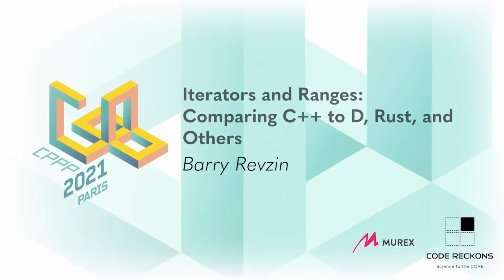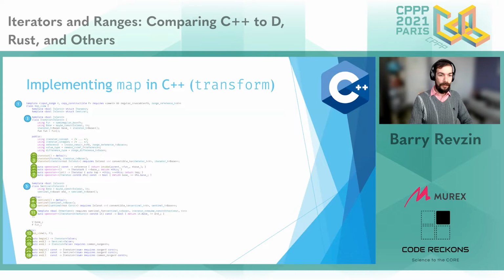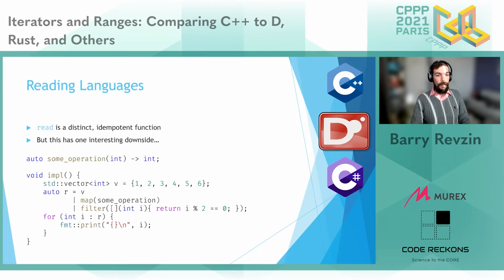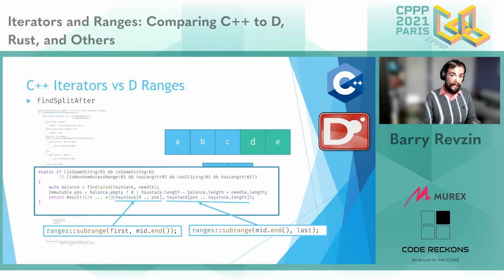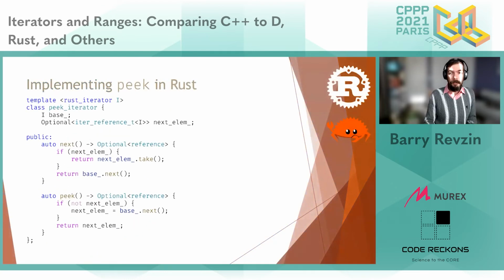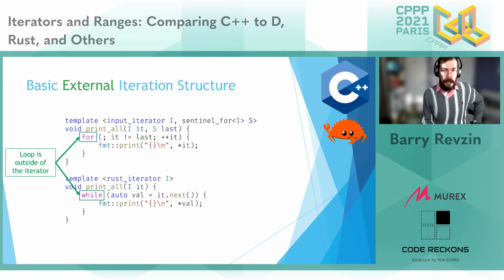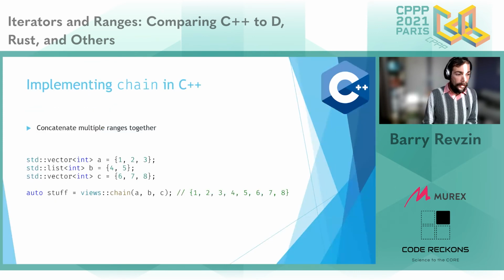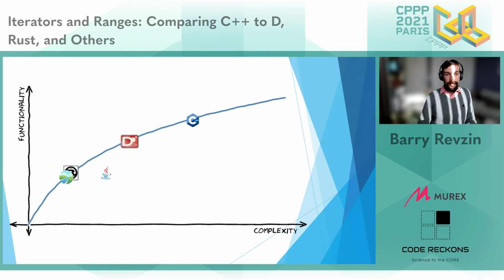Keynote: Iterators and Ranges: Comparing C++ to D, Rust, and Others - Barry Revzin - CPPP 2021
Programming languages frequently need a generic model for iterating over arbitrary sequences, but different languages solve this problem in different ways.

This talk goes over the iteration models used by C++, D, Rust, and other languages, and compares and contrasts their strengths and weaknesses. Is one of them better than the others?

Barry Revzin

Barry is a senior C++ developer at Jump Trading in Chicago, a research and technology driven trading firm. After programming for many years, he got really into the nuances and intricacies of C++ by being unreasonably active on StackOverflow (where he is the top contributor in C++14, C++17, and C++20). A lot of his C++ knowledge comes from just answering questions that he doesn't know the answers to, especially when he answers them incorrectly at first.

His C++ involvement escalated when he started attending standards committee meetings in 2016, having written dozens of papers for C++20 and now C++23. You might know him from such features as explicit(bool), conditionally trivial special member functions and, recently approved for C++23, deducing this.

Outside of the C++ world, Barry is an obsessive swimming fan. He writes fun data articles for SwimSwam and also does analysis for the DC Trident, a professional swim team featuring Olympic Gold Medalists Zach Apple and Anna Hopkin, managed by two-time Olympian Kaitlin Sandeno.

Streamed & Edited by Digital Medium Ltd - events.digital-medium.co.uk